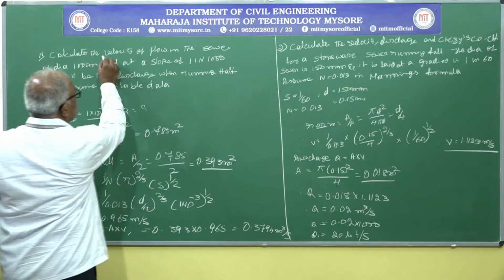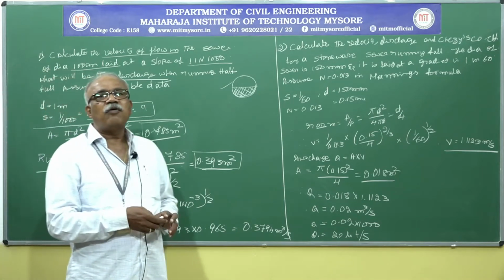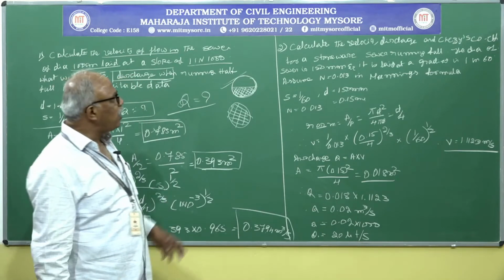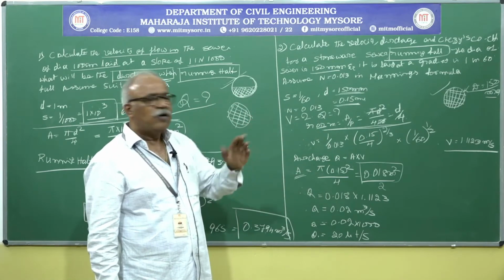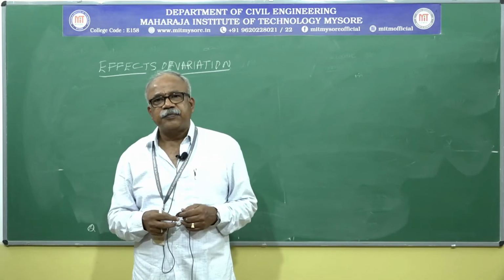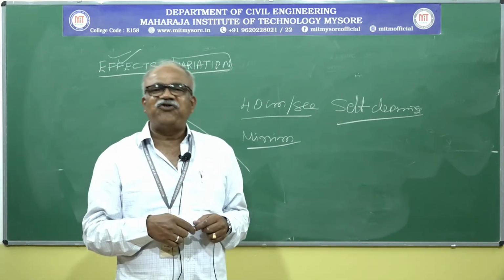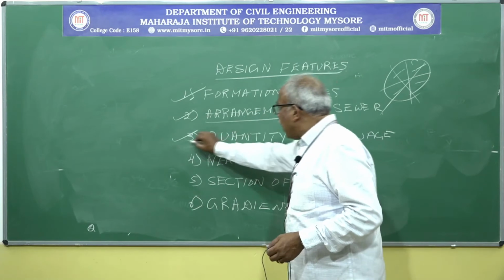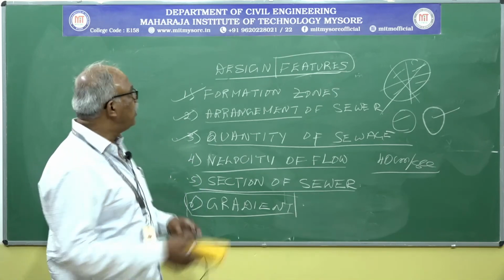Problems on Find Velocity/M-2/17CV71/S-2